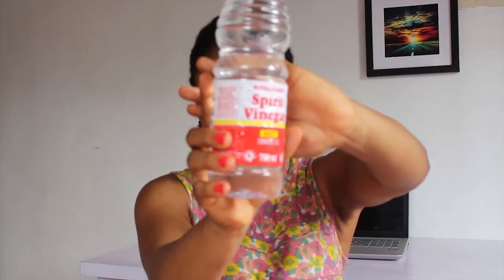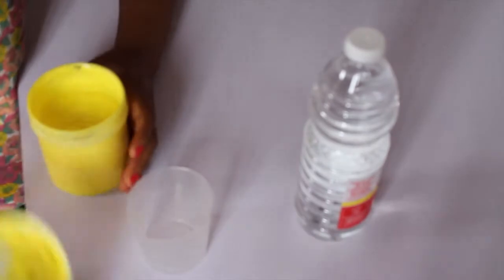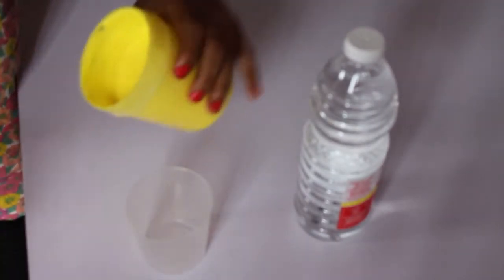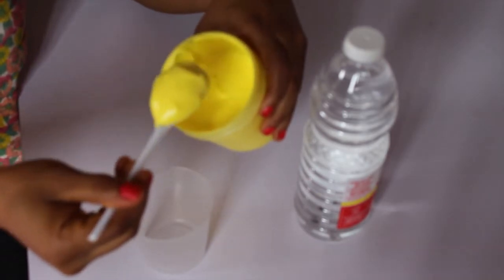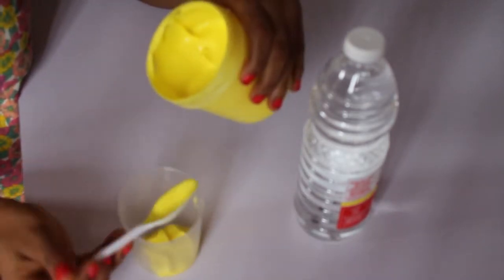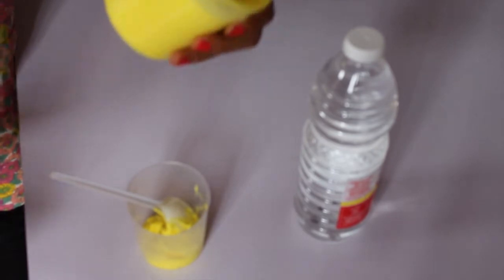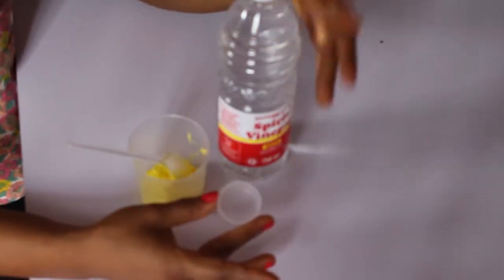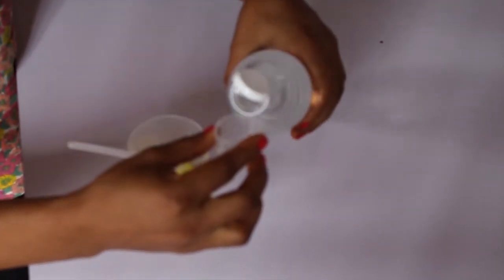How to get rid of dandruff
in this video i talked BOUT GETTING RID Of dandruff. dandruff can me very disturbing but after watching this video, you should be saying goodbye to dandruff. I gave the break down on our to go about mixing, and applying the ingredients.
INGREDIENT: conditioner
spirit vinegar

Let's interact more on instagram @prettyheart_tv twetter @prettyheart_tv